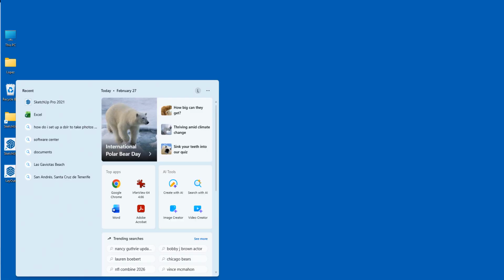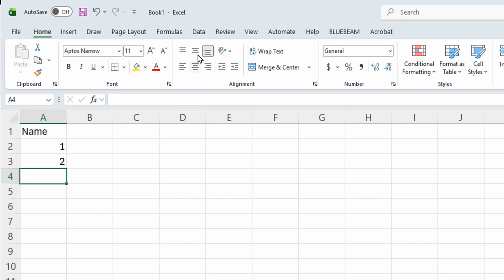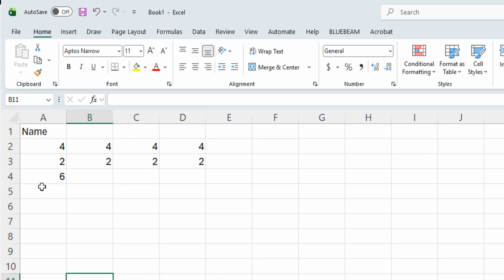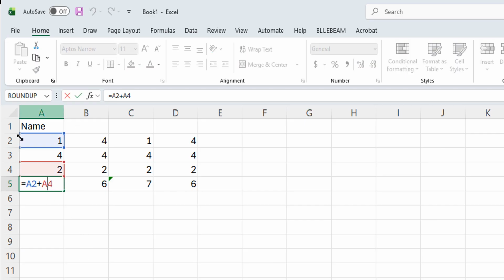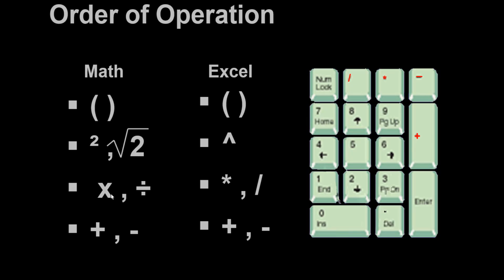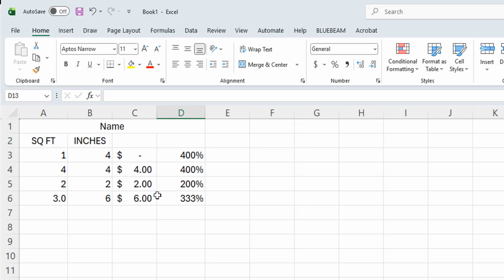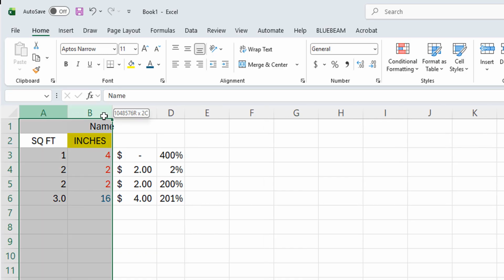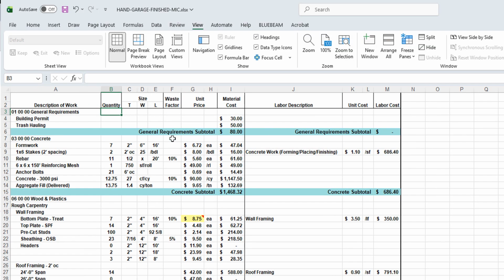Basic Excel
This video covers some useful basic Excel features